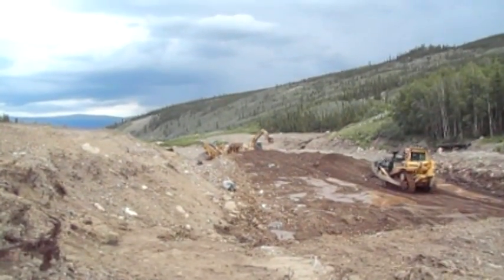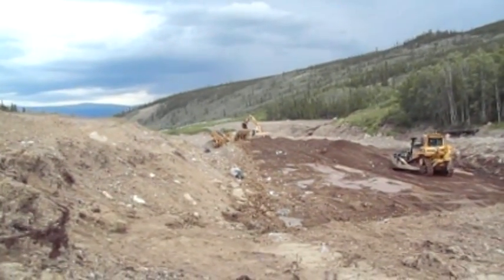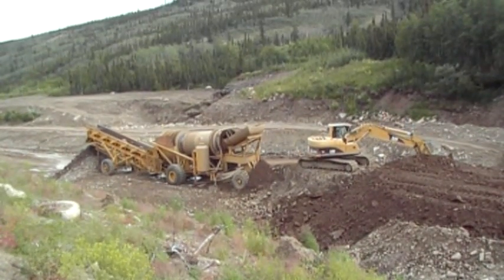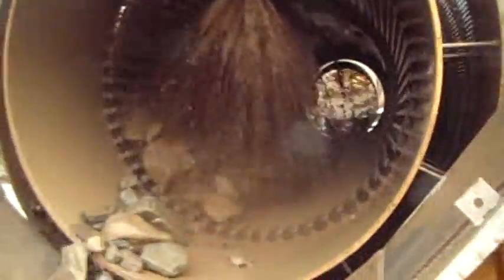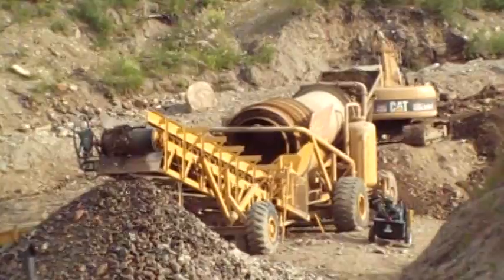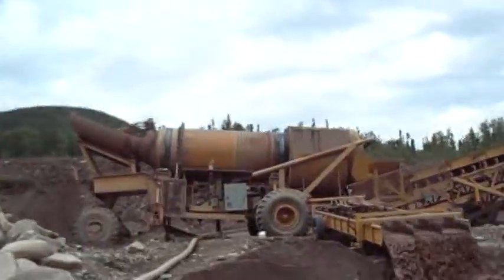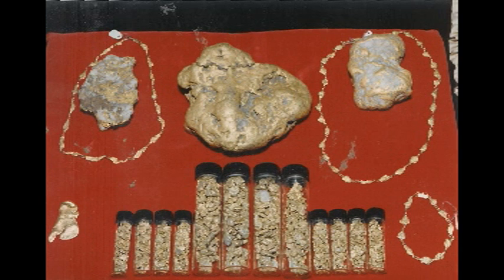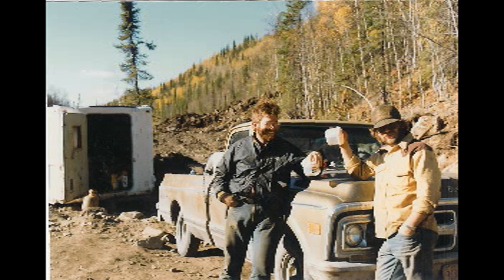Alaska Placer Mine 2010.mpg, Alaska Gold Mining, Large Gold nugget, 6 foot trommel, D9 dozer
John howe narrates the basic operation of a medium size placer mine in interior Alaska. He also sends out an invitation to the 22nd biennial Fairbanks Alaska Mining Conference. The conference is over.  This trommel is for sale

The plant that is operating in the video was built by Howee's Machine Shop. John Howe, the owner of Howee's.